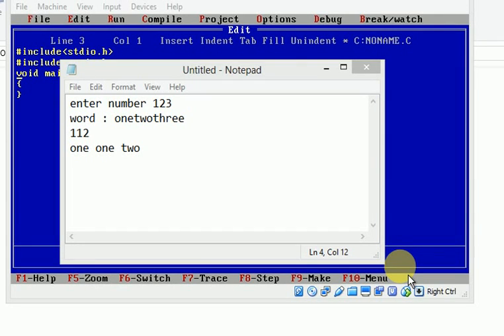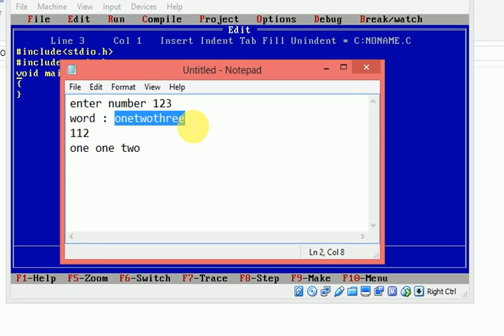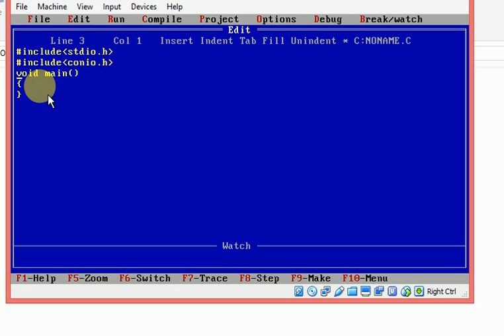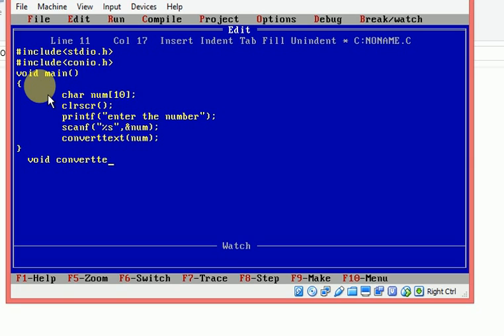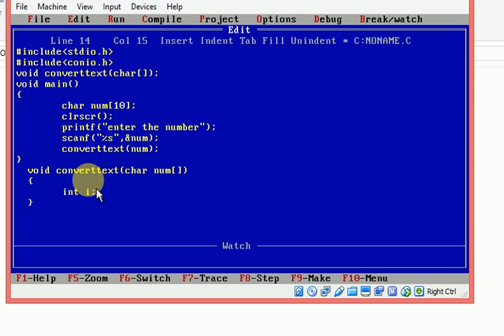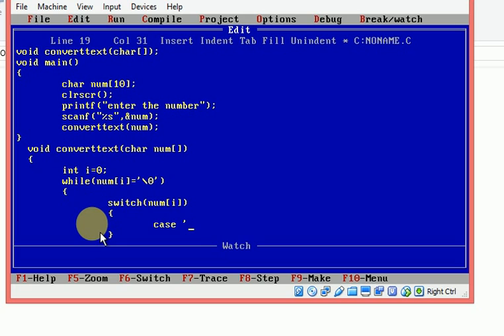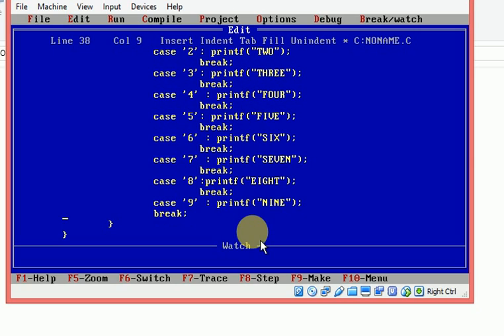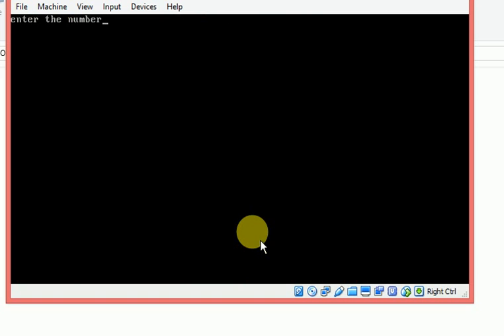c programming logics convert number to text program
this program will convert the given number in to its corresponding text